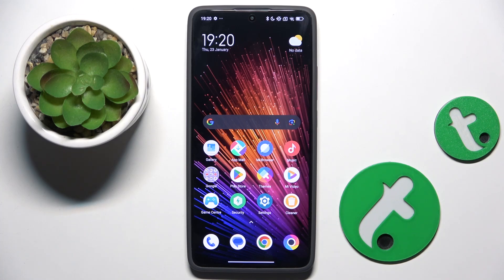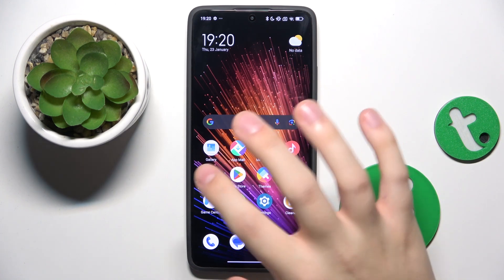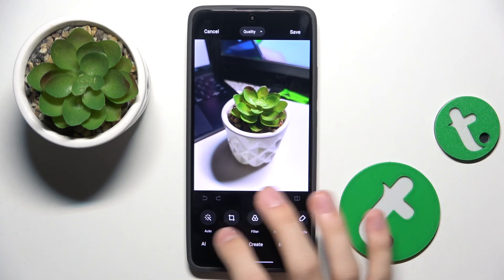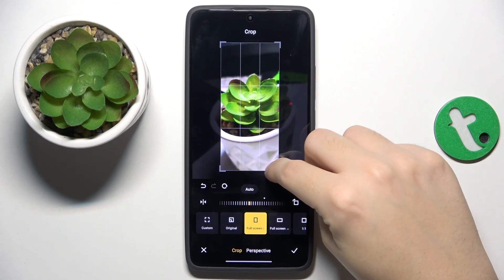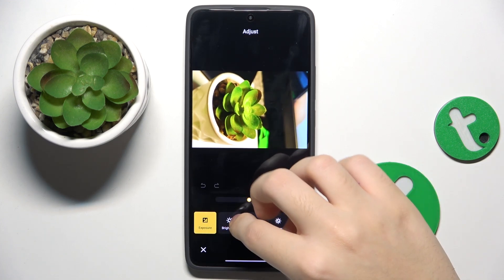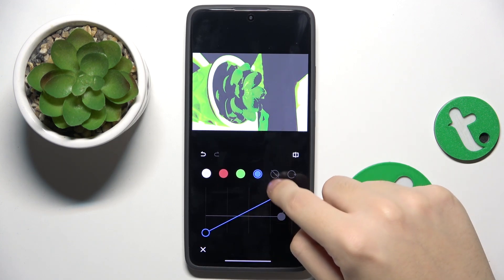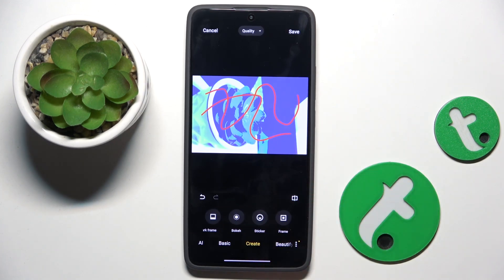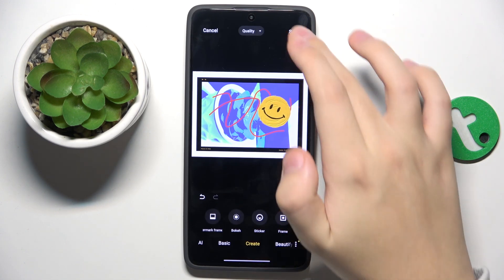How to Edit Photos in Stock Gallery on POCO X7 Pro – Customize Your Pictures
If you’re wondering how to edit photos in Stock Gallery on POCO X7 Pro, then here we are coming to show you! In the above tutorial, we would like to guide you through the editing features in the Stock Gallery app, where you can crop, adjust colors, and apply filters to enhance your photos. So, let’s follow all the shown steps and successfully edit photos in Stock Gallery on POCO X7 Pro!

How to edit photos in Stock Gallery on POCO X7 Pro? How to adjust photo settings in Stock Gallery on POCO X7 Pro? How to use editing tools in Stock Gallery on POCO X7 Pro? How to apply filters to photos in Stock Gallery on POCO X7 Pro?